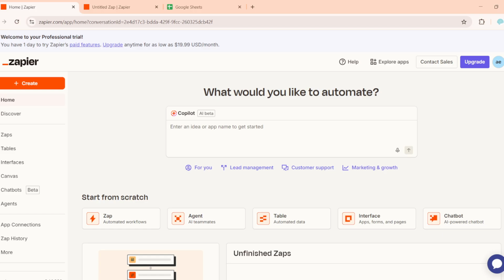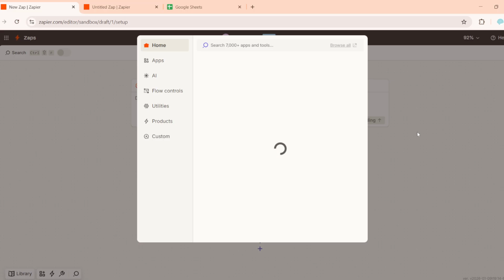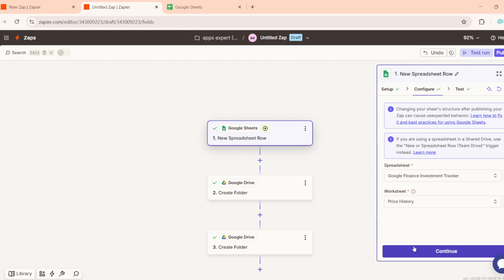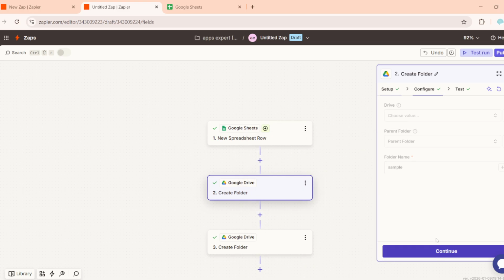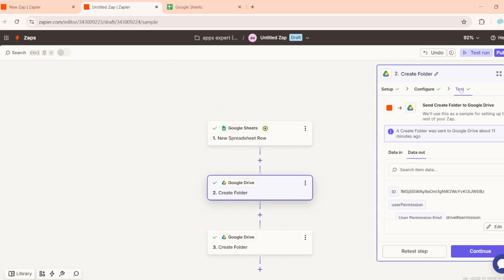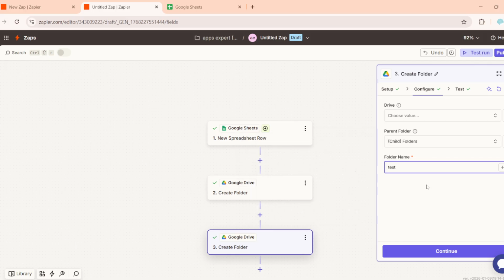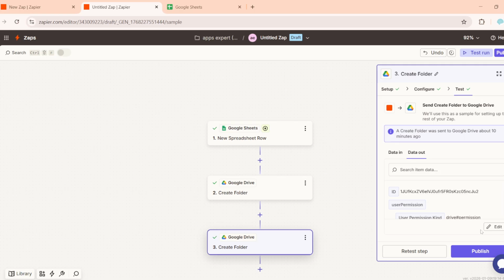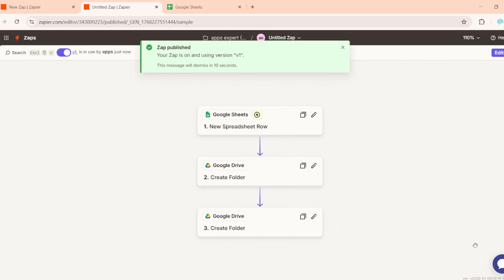How To Make Nested Folders Automatically In Google Drive With Zapier (Full Guide 2026)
In this video, we discuss advanced Google Drive automation and how to create nested folders Google Drive automatically using the power of Zapier. We explore file management automation and Google Drive workflow strategies to keep your cloud storage perfectly organized without manual effort.

00:00 Intro
00:24 Start Zapier Workflow
00:38 Choose Trigger Event
01:03 Create Parent Folder in Google Drive
01:41 Create Nested Child Folders
02:19 Publish the Zap